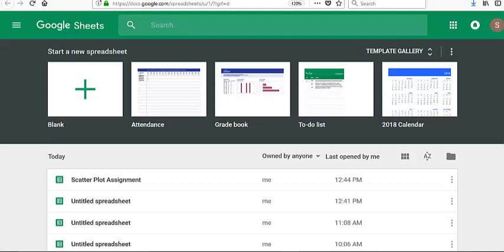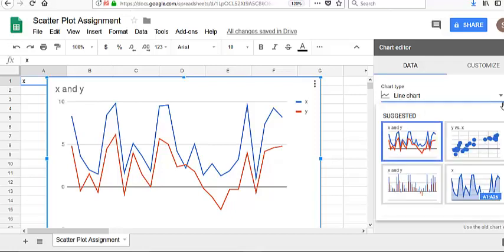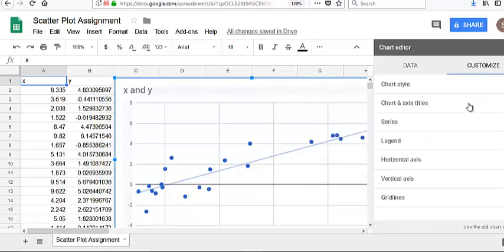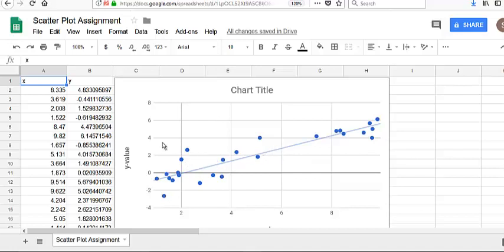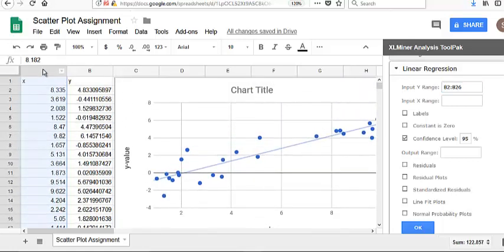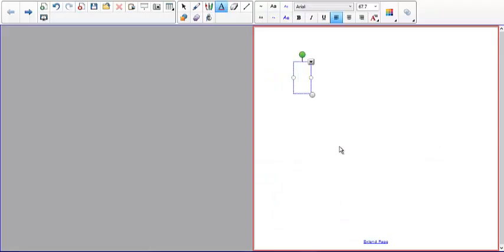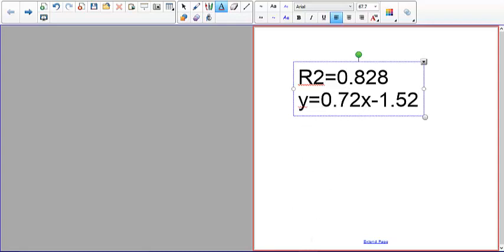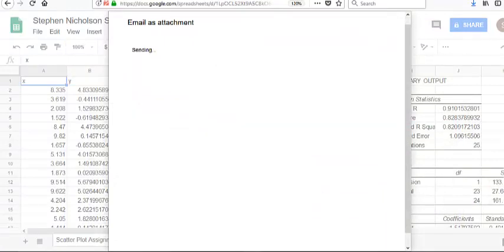Scatter Plot Assignment Video